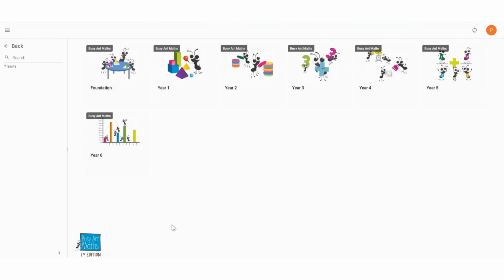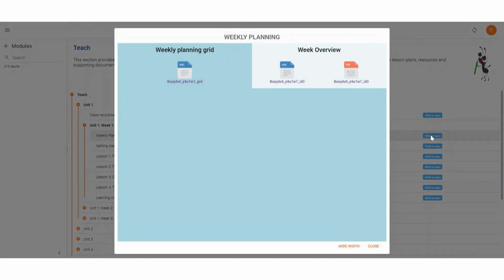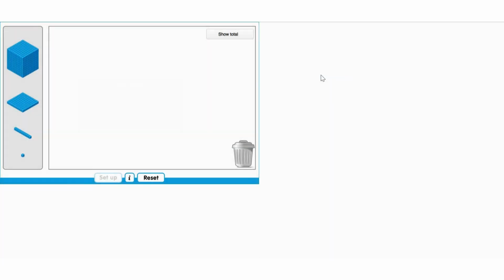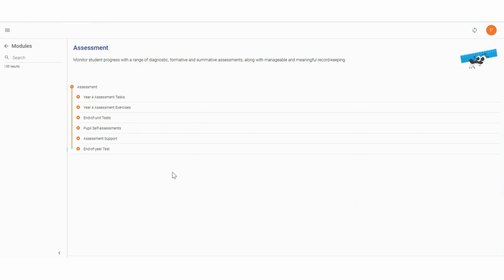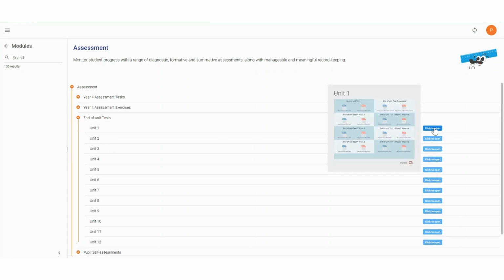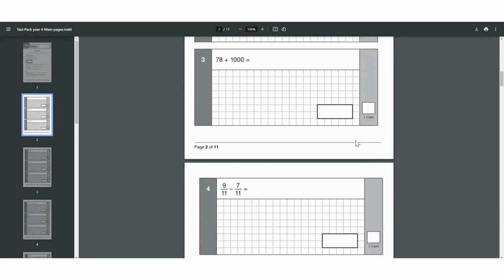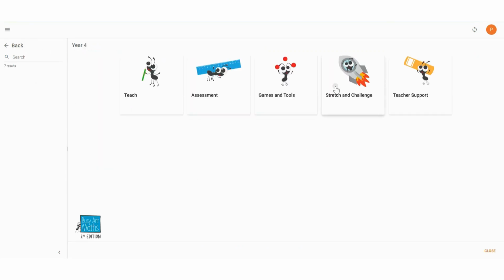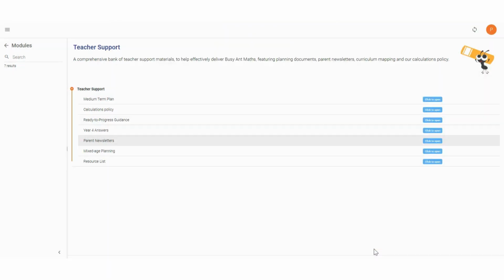Collins Hub - How to Use Busy Ant Maths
This in-depth video will walk you through how to use Busy Ant Maths on the Collins Hub